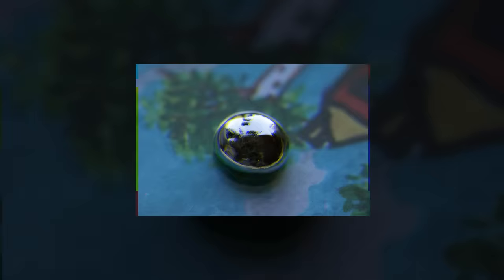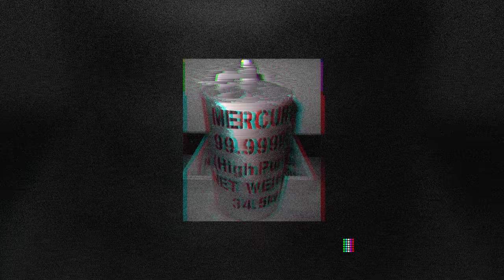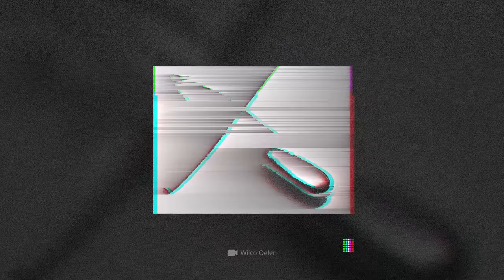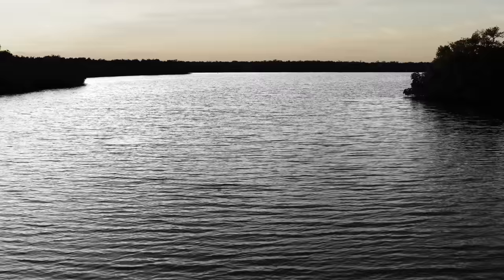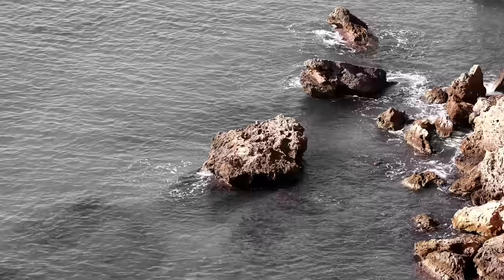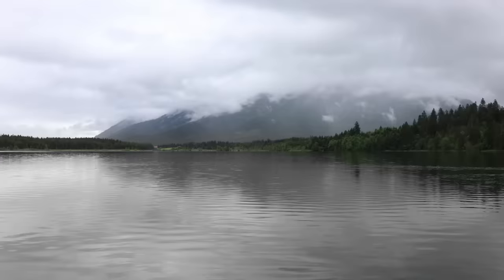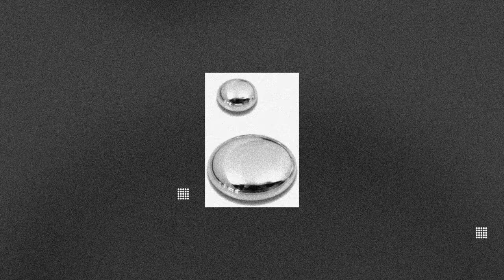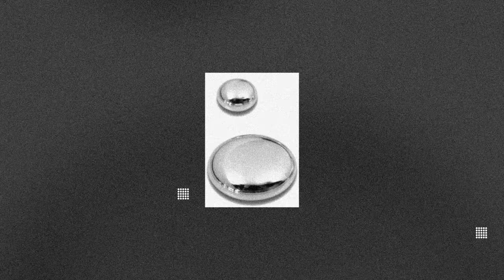What If You Fell Into a Mercury Pool?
The fact that mercury is incredibly dangerous today even children know. But it was not always so. Until the middle of the last century, people took mercury as a cure for many diseases. Fortunately, those days are over. And today you need to be extremely careful when working with this metal. What happens if a drop of mercury gets on the skin? No, that's even better. What if you dive into a pool of mercury?